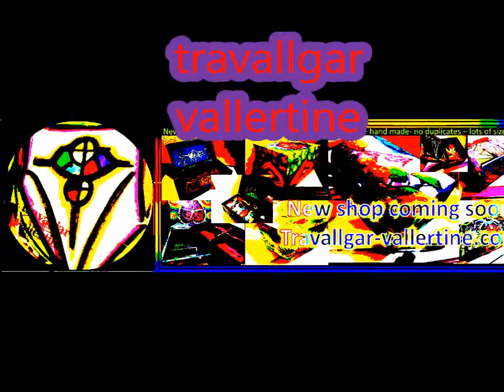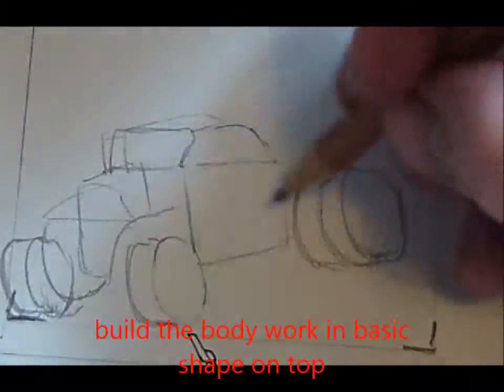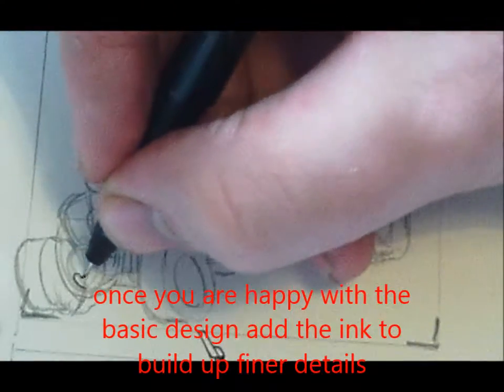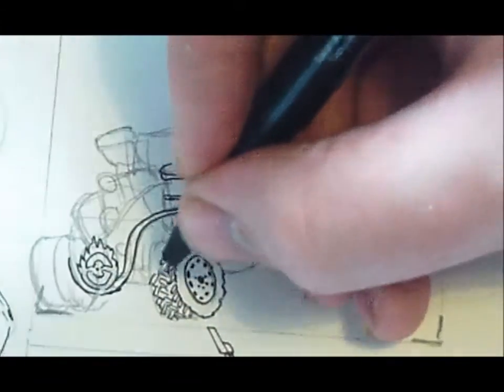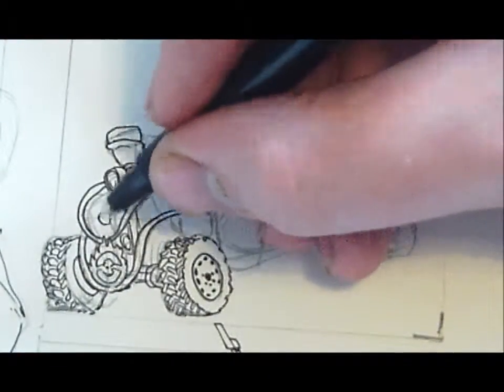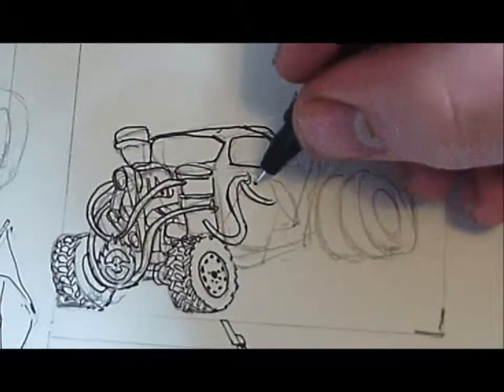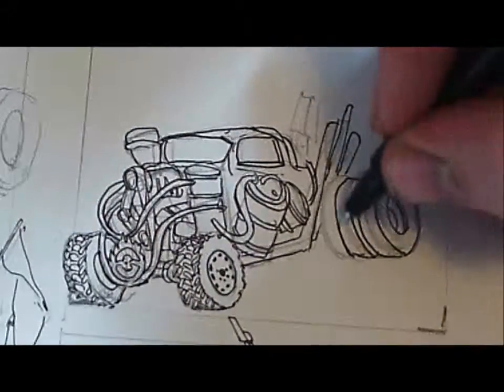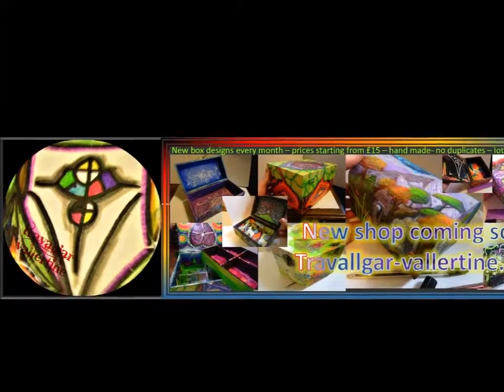how to draw the fire beetle from mad max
in this video i am drawing the custom beetle with a flamethrower!